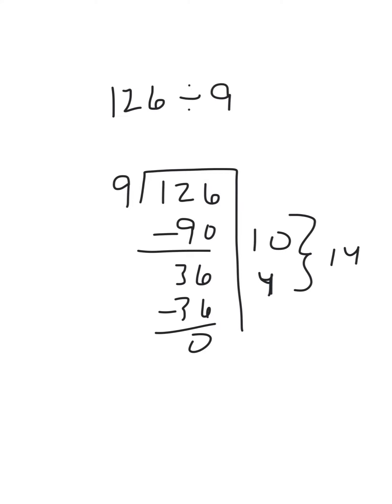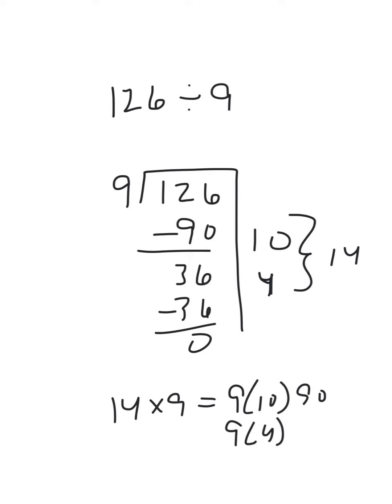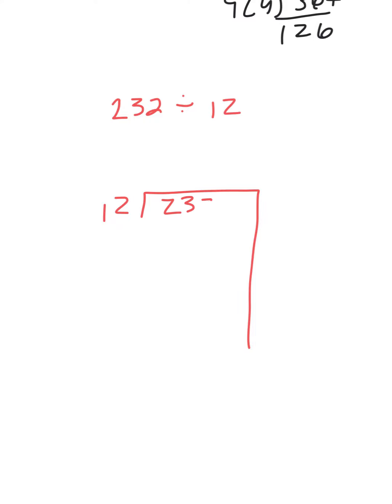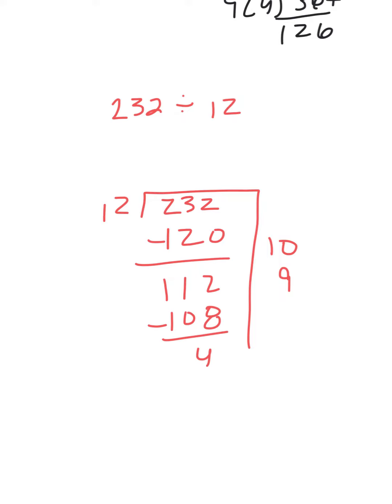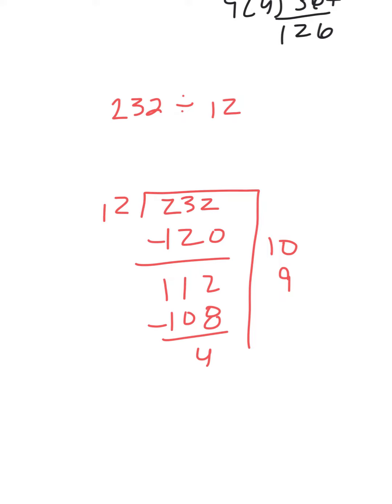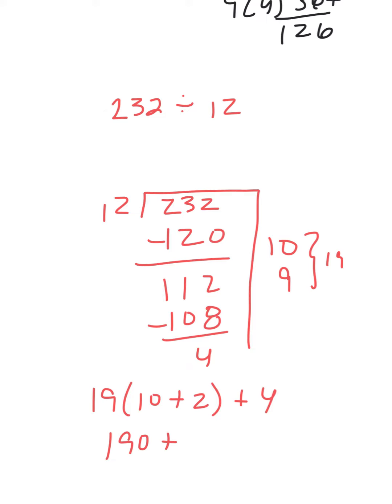Division and multiplicative inverse